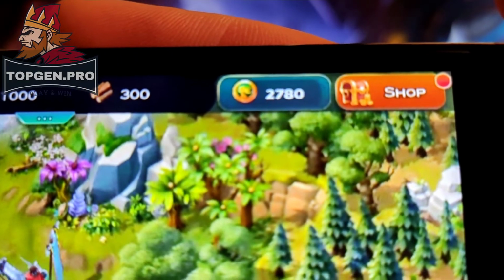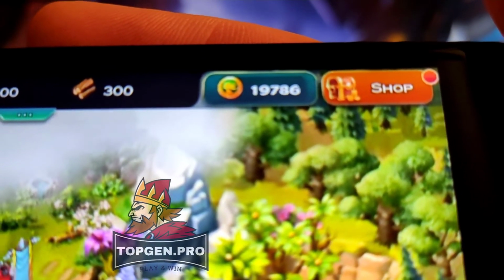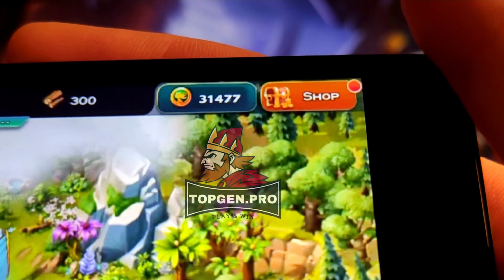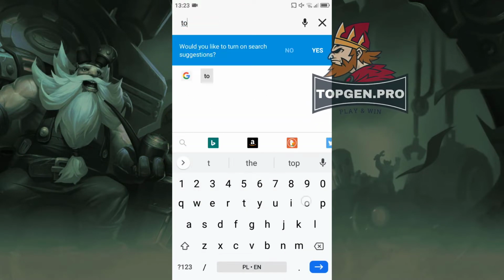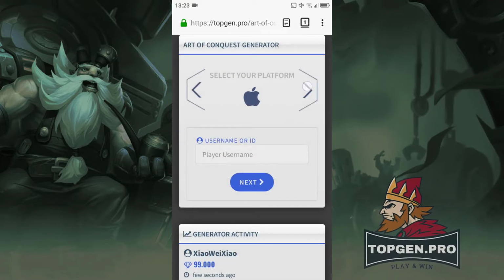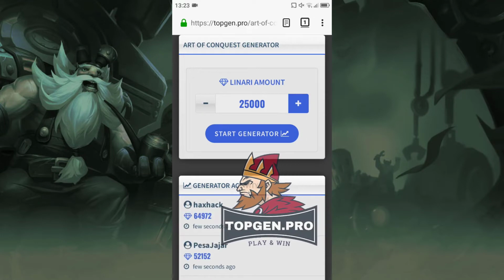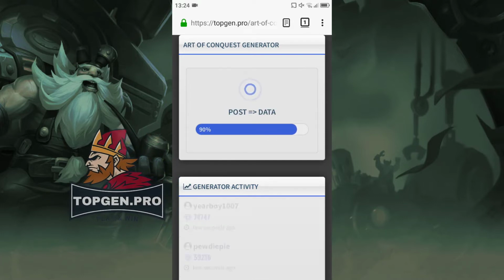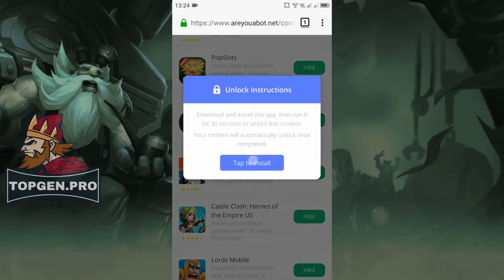⚔️ How to HACK Art of Conquest! 💎 NEW 2022 working Cheat 💎 VERY EASY Step by step tutorial ⚔️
Hi all players! Now our team are introducing you our unique and even enhanced Art of Conquest hack.Our Art of Conquest Cheat works on Android and iOS Mobile phones. Using this hack anyone are able to get lots of Linari and dramatically improve your gaming experience. Hacking method is easy, all you need to do is follow our Step by step tutorial. Enjoy!

How to hack Art of Conquest? if you follow these Step by step tutorial, you'll be able to do this in just a matter of mins. Our Art of Conquest Generator is absolutely free to use!

Art of Conquest Hack is developed and secured by the top web developer, we guarantee that all the things functions as what you see on the video. This Art of Conquest hack has been used by thousands of users now, we obtained wonderful reviews and has no bad feedbacks froom them.